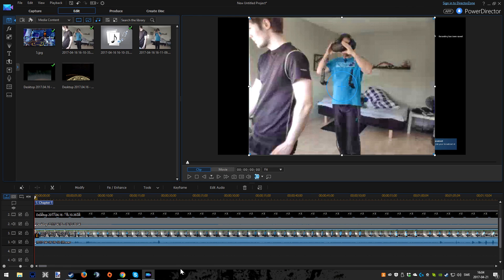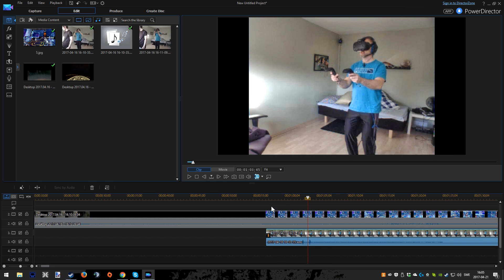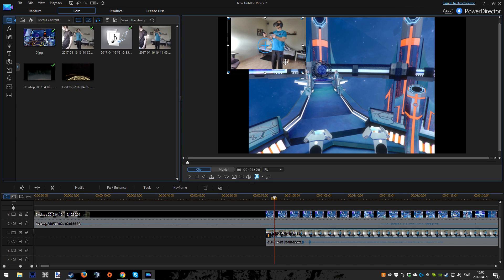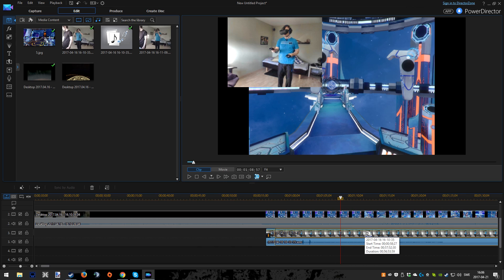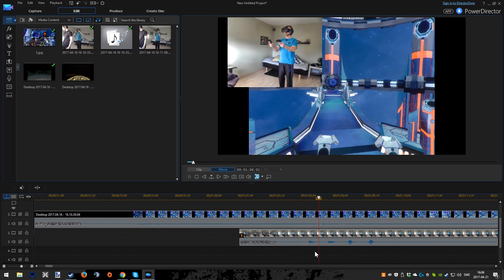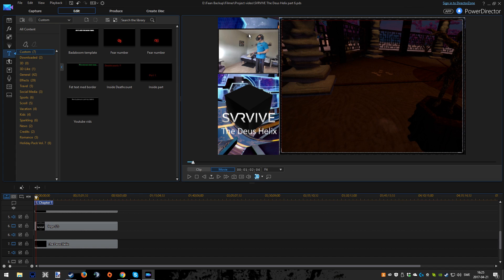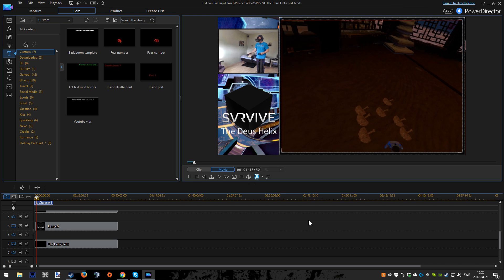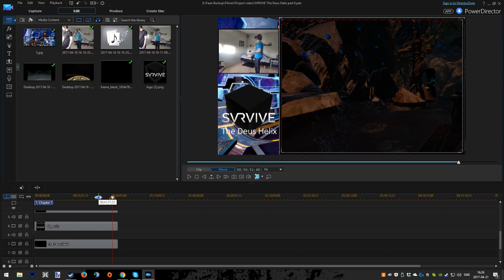How to Sync Video and Audio while Recording and Editing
In this tutorial I'll show you an easy way to sync your video with audio, that has been recorded separately. Doesn't matter what editing software you're using!

★ ABOUT THE VIDEO:

This is a tutorial video where I show an easy way to sync your video and audio when you are editing in your favourite software.
There's a small trick to make it easier to do this when you're recording the video and audio files separately! In this video Ii've been using both Nvidia Geforce Epxerience(Shadowplay), OBS Studio and I'm editing in Power Director 14 by Cyberlink.